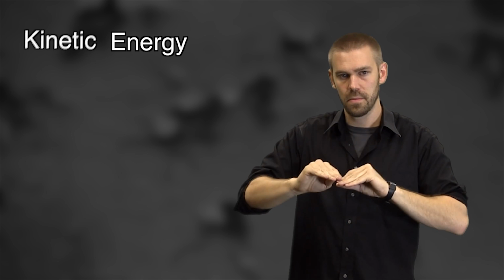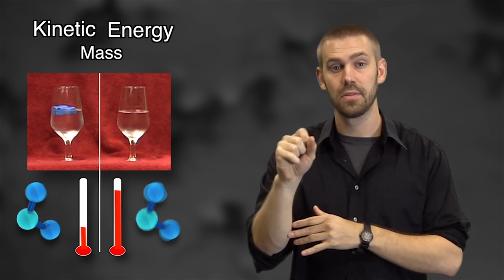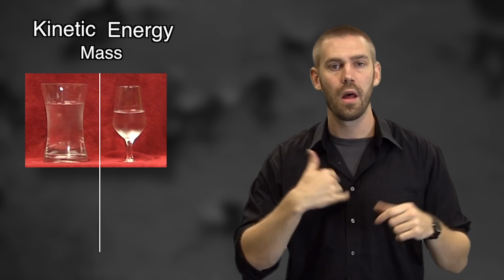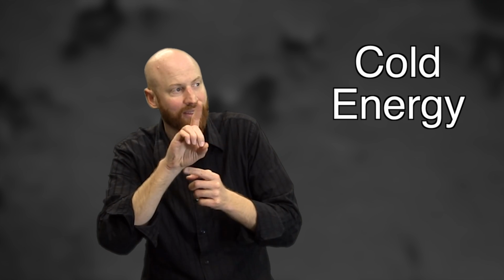KnowThat?! - No Cold?! - Feature Video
This video is part of the unit plan "Know That". These videos are signed in ASL, voiced, and captioned.

Science Topics Included:
Temperature Conversion
Scientific Notation
Heat Transfer
Water Cycle
Electromagnetic Radiation

Age Level: Middle School and High School

Contents are created and developed by the Statewide Outreach Center (SOC) at Texas School for the Deaf.